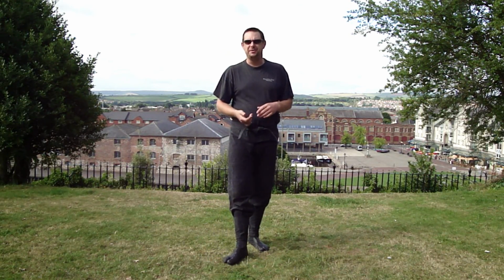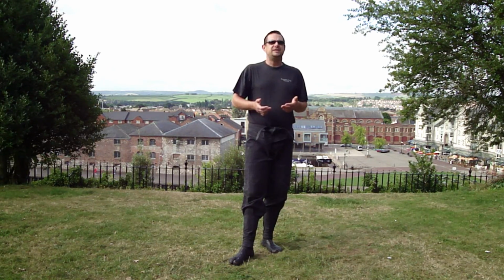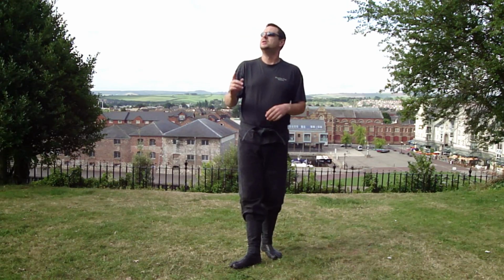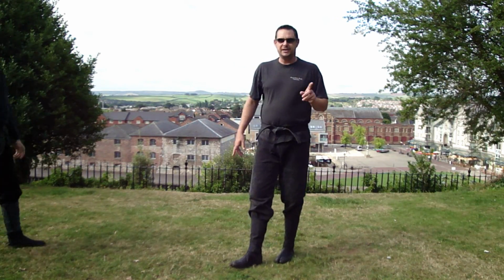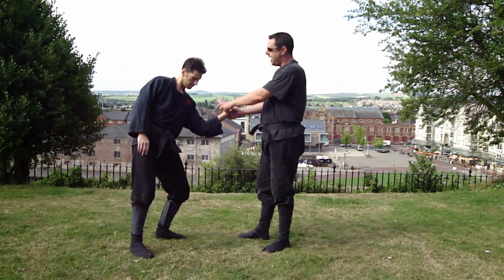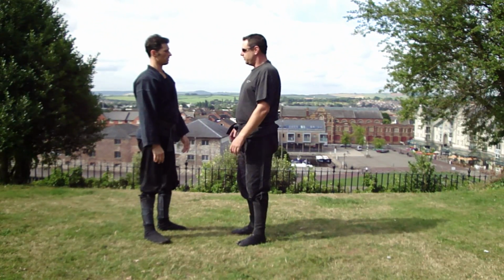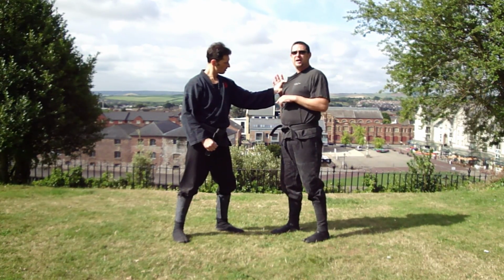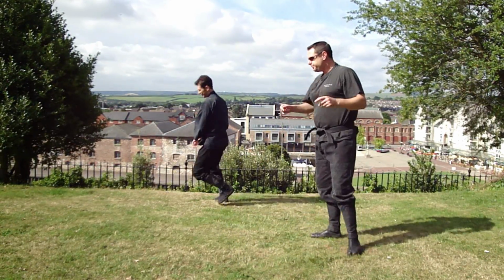044 Kihon Happo, Omote Gyaku part 1.Bujinkan Budo Taijutsu. Paul Lugg & Colin Curwood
044 Looks at omote Gyaku. Part 1